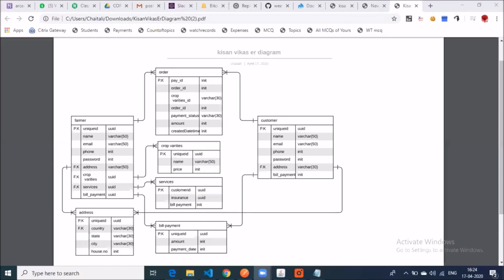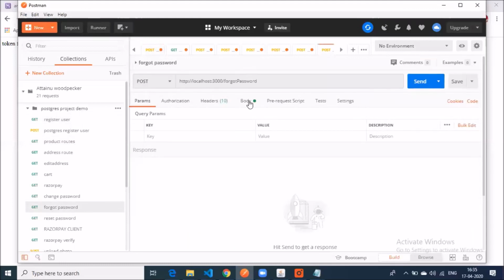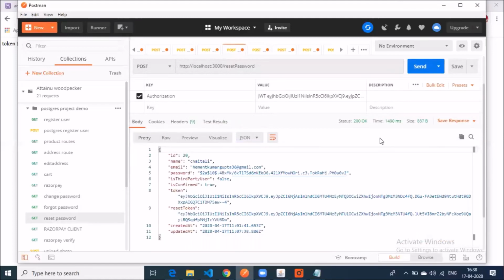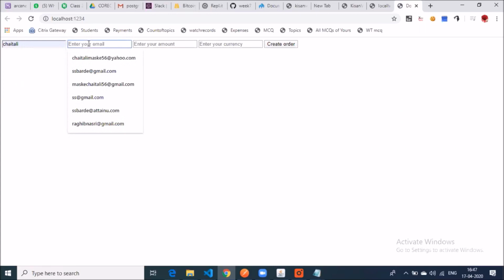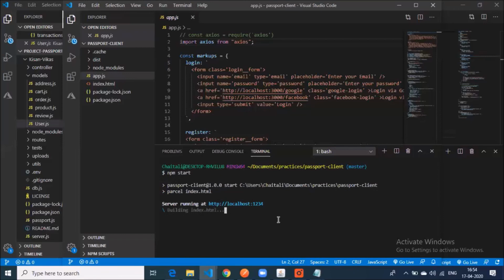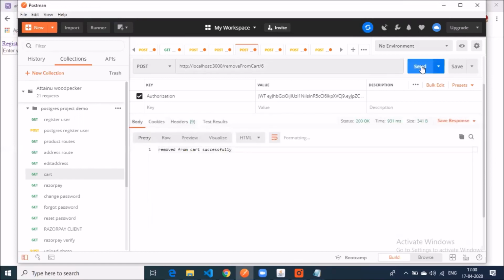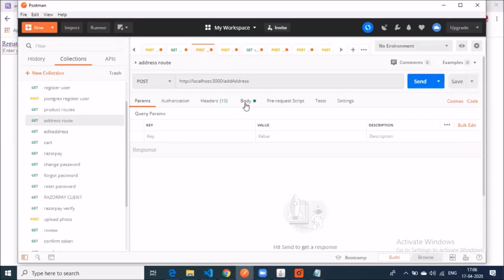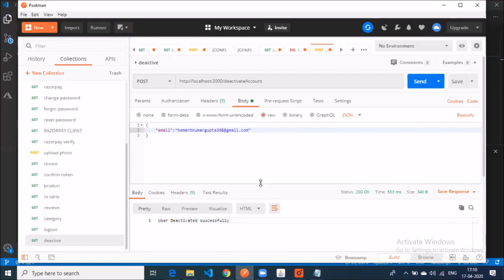KISAN-VIKAS | Software Engineering Course's Project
Stage 1 Project (Out of 3 Stages)

About the project :
 Kisan-vikas is the platform where a farmer can sell and know the actual product price in the market. Apart from that farmers will get a service like soil testing facility, fertilizer delivery and all other kinds of information by using the chat support system.
Kisan-vikas has a simple interface and provides information on dealers, market price, plant protection, and expert advisories. In addition, the buyer directly connects the farmer with the Kisan call center where technical graduates answer their queries.
 To begin with, a farmer and buyer have to register the mobile number or email, choose a language—at present limited to Hindi and English—and enter details of the state, district and block or sub-district. The farmer can update new crop price and images and the buyer can view the latest price of all crops traded in a mandi or registered agriculture market of the particular district a farmer belongs to. Additionally, he gets to see the maximum price in the district, state and the entire country on a particular day.

WORKING PROCEDURE:
The project runs in ‘GIT BASH TERMINAL’, which will keep the code run alive.
 The project is divided into six modules:
 - User Module
 - Product Module
 - Cart Module
 - Review Module
 - Address Module
 - Order Module

User Module- Here I have used name, email, the password for the registration process and login process. In the change password process, I have used old password and a new password.
In log out, I have used user Id and in deactivating account I have used email for deactivating the account. In forgot password I send mail to the user for reset password. In that, I have used email and confirm password.

Product Module- Here I have used category price, image, description to create product profile. Here I have used specific product IDs for searching products and also used category for searching the products. We can even see how many products are there to display. Users can also upload images of products.

Cart Module- Here I have used userId, productId, category, price, description, quantity, the total price for a product to add in cart. Based on productId one can remove the product from the cart. Additionally, one can see how many products are added to the cart.

Review Module- Here I have used userId, productId, rating, title, content, and image for the review of the product. Here I also used productId for edit review and delete the review. Based on productId one can see all reviews of the product.

Address Module- Here I have used userId, flat no, road, pin code, landmark, and comment for creating the address. In that, I have used userId to edit and delete the address. Based on userId one can see the address of the user.

Order Moduel- Here I have used userId, order_id, order_value, razorpay_payement_id, razorpay_order_id, razorpay_signature to verify user's payment.

TECHNOLOGY USED:
       - Nodemailer (_To send system generated emails_)
              - Passport Js (_For Google And Facebook Register_)
       - Express-fileupload (_Upload Images_)
              - Express Js (_Framework for node Js_)
              - Json Web token (_For Authentication_)
              - Bcrypt Js (_For Hashing_)
              - Helmet (_To Secure all Headings and Status_)
              - Compressor (_To compress the size of the data_)
              - Sequelize (_To Connect to SQL Database_)
              - Razorpay (_For pay amount_)